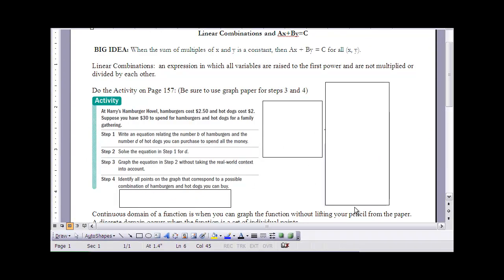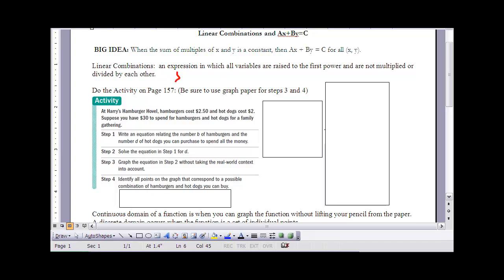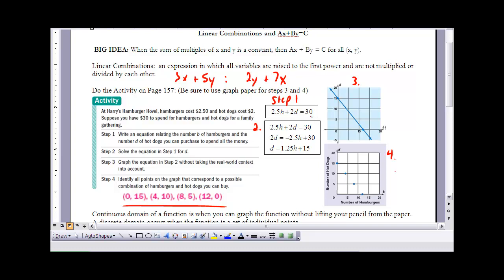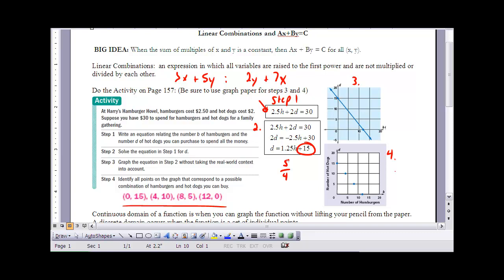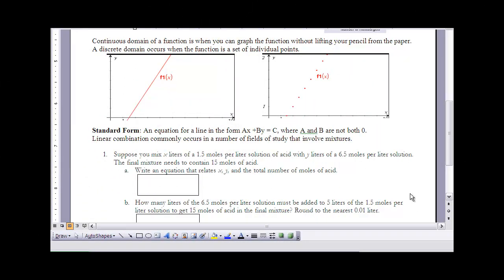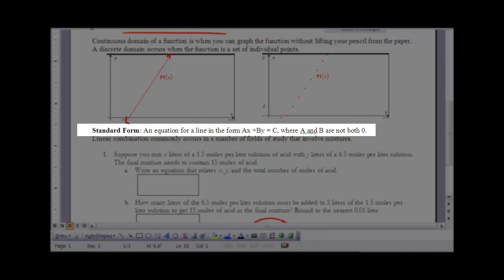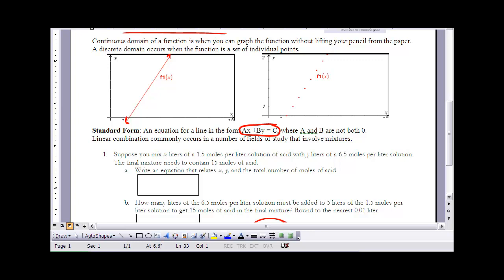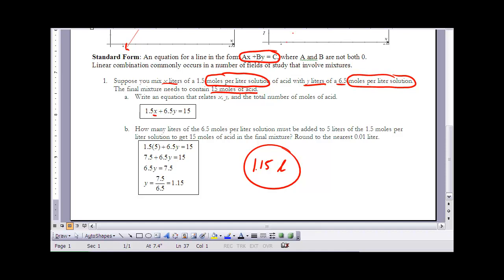Advanced Algebra 3-2